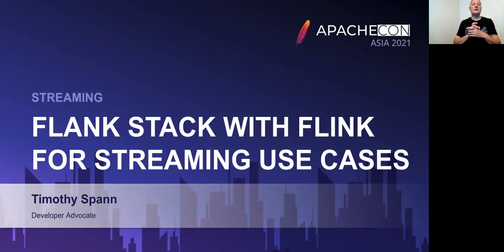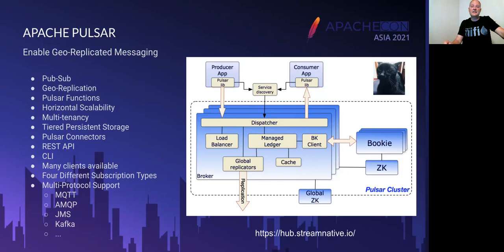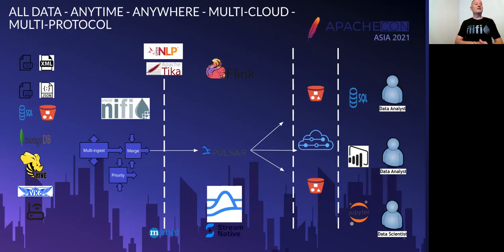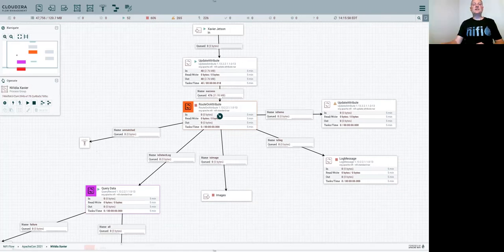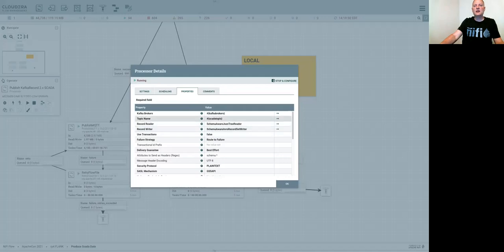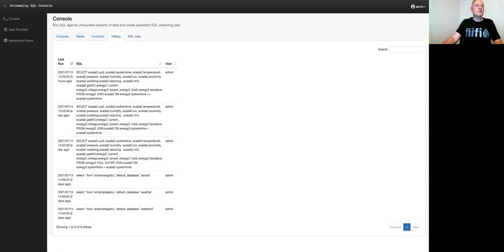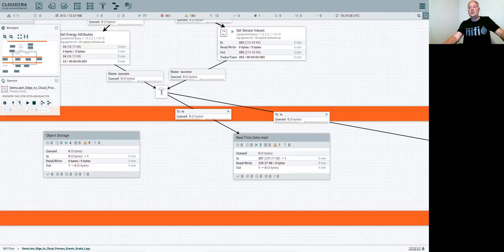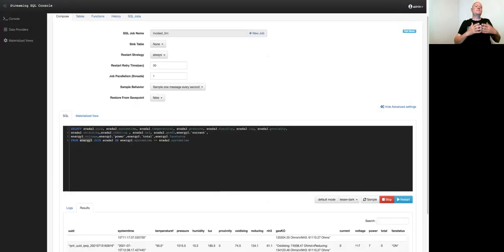TimSpann - FLaNK技术栈与Flink的流式处理使用案例